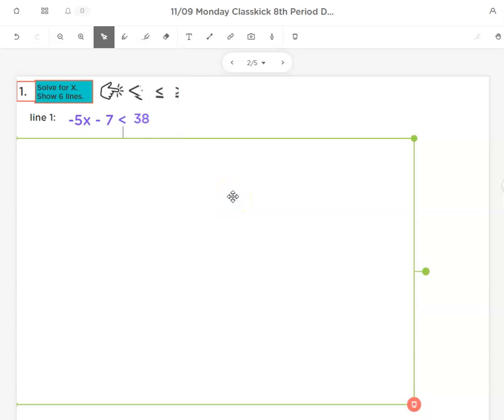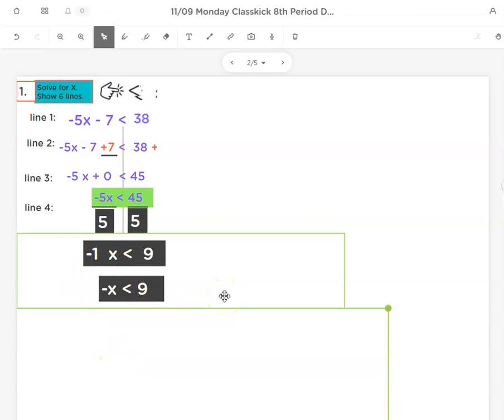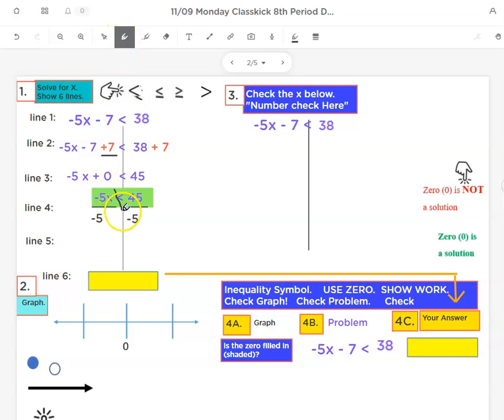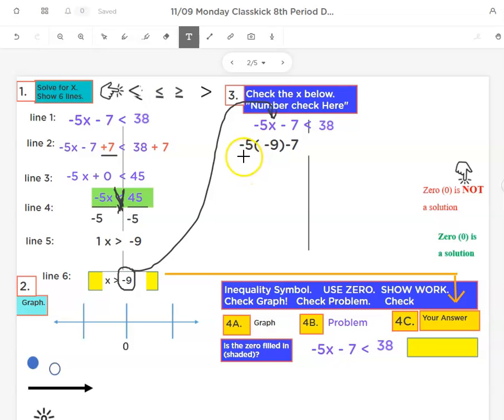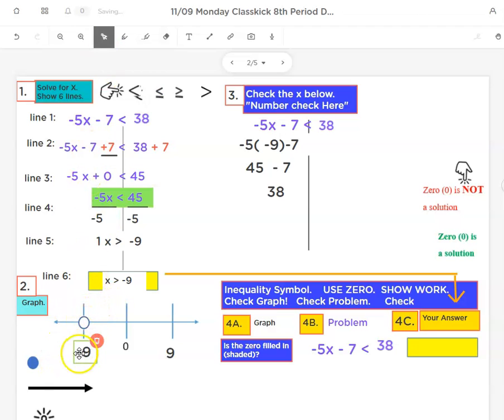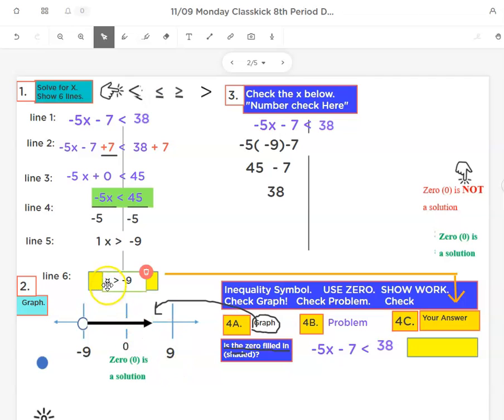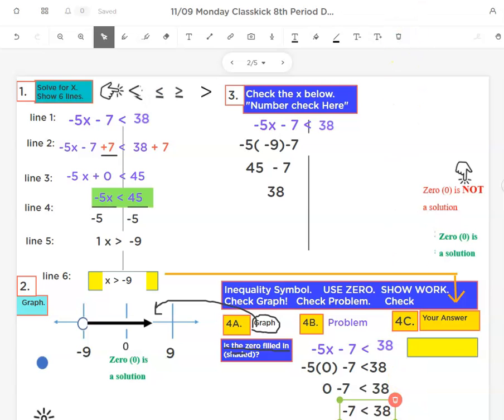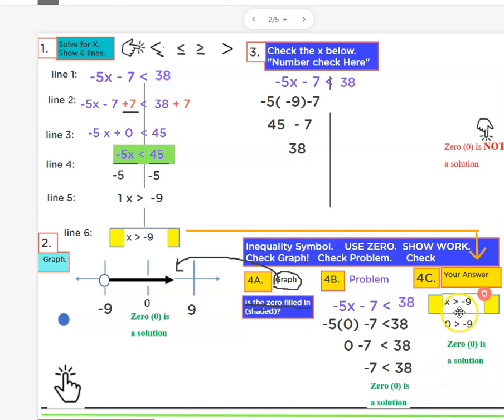Flip the inequality